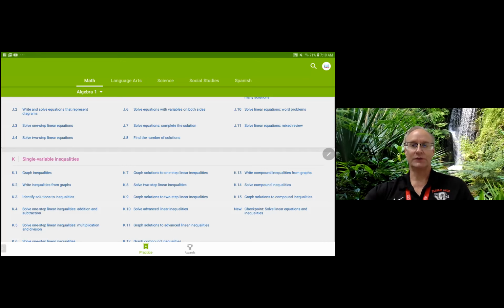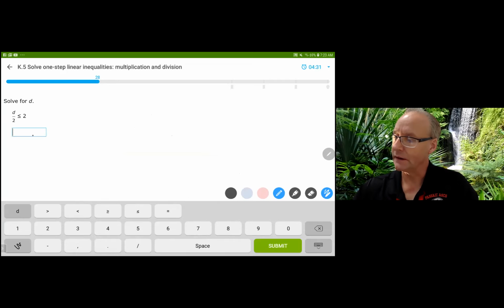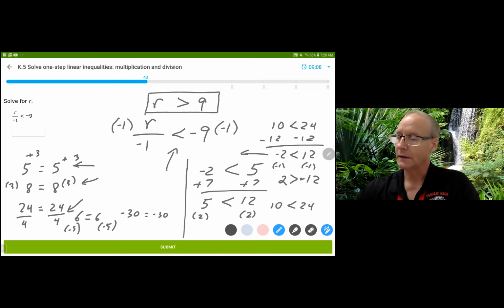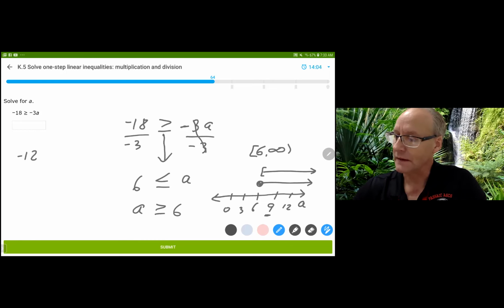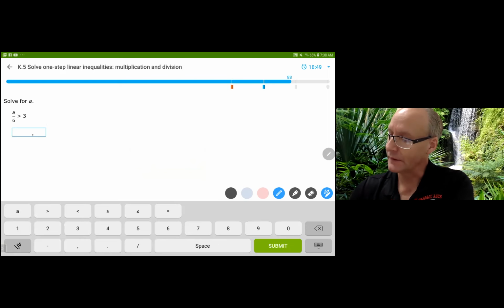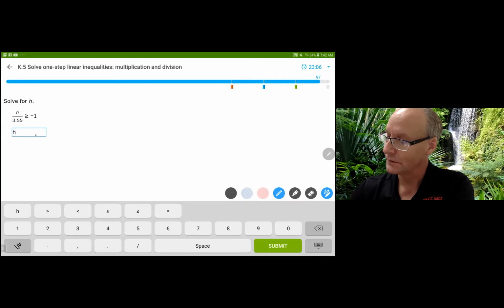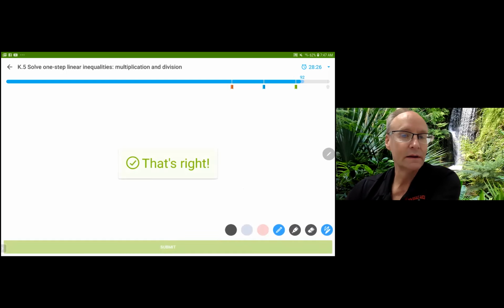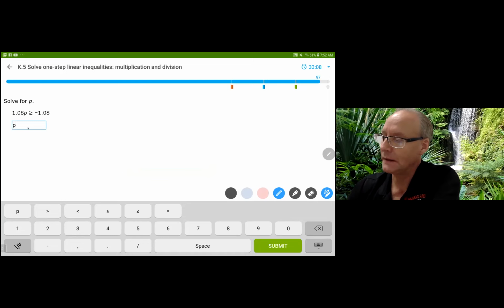IXL Algebra 1 K.5 Solving One-Step Linear Inequalities: Multiplication and Division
Using properties of inequality is very similar to using the properties of equality with ONE BIG DIFFERENCE.

When you multiply or divide ON BOTH SIDES of an inequality by A NEGATIVE, you are changing the signs (and the sense of the inequality) so
YOU MUST CHANGE THE SIGN!